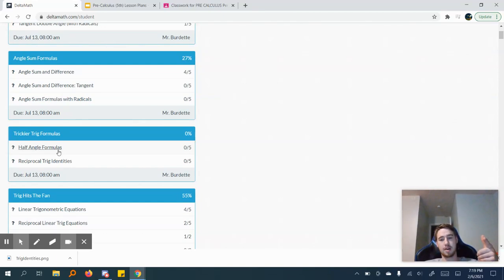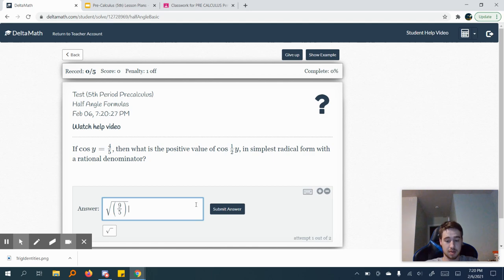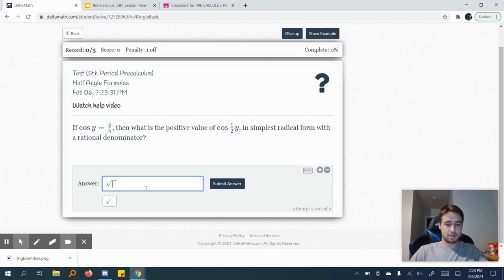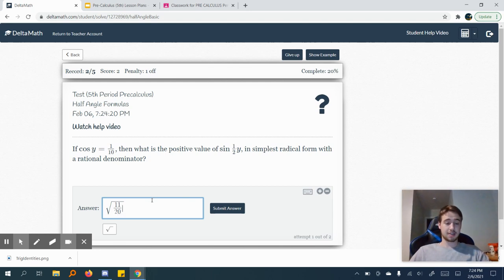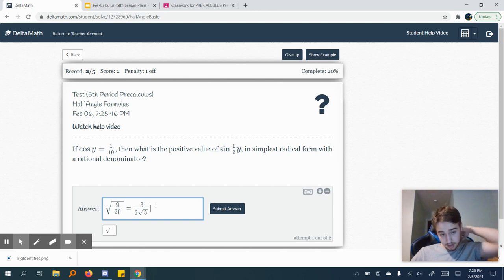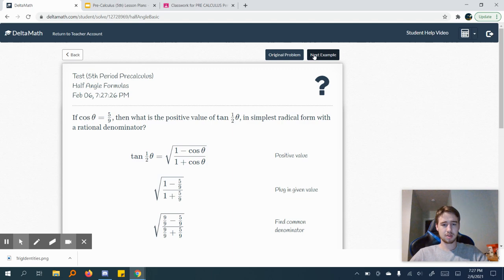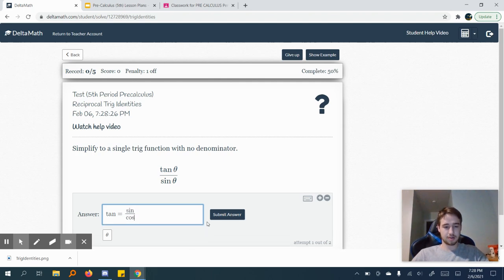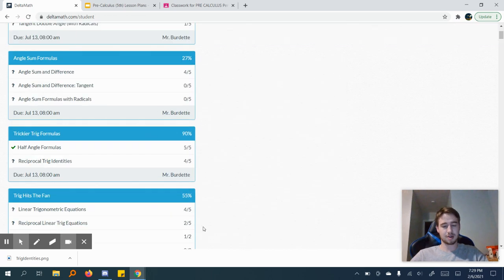Precalculus Week 22 Half Angles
Half angle identities and reciprocal trig function identities